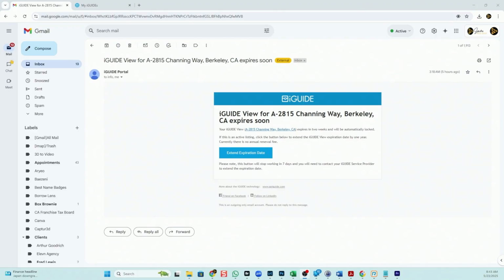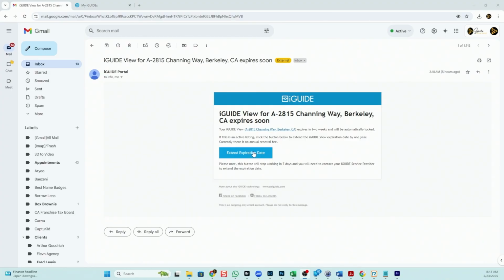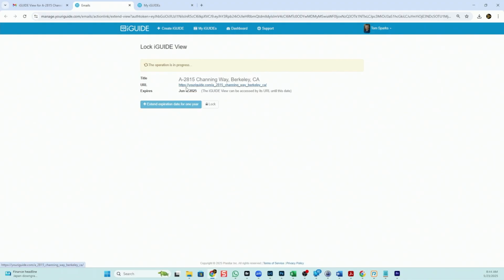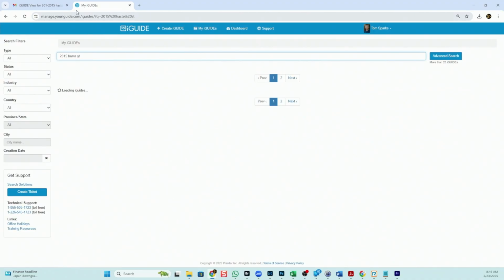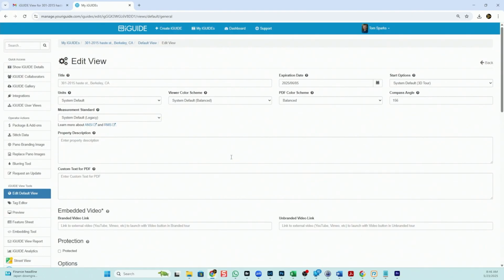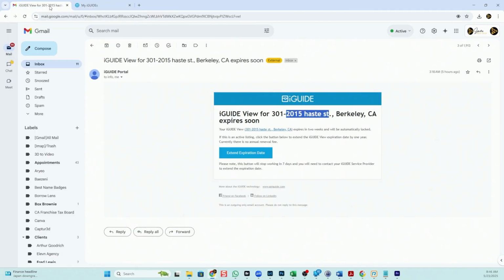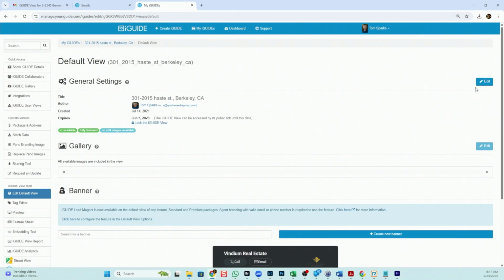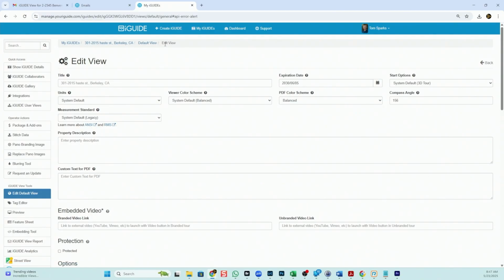How to Extend iGUIDE Tour Expiration Dates | One-Click & Multi-Year Methods Explained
In this quick tutorial, Tom Sparks from Sparks Media Group walks you through two simple ways to extend the expiration date of your iGUIDE virtual tours—perfect for real estate agents, property managers, and 3D photographers who want to keep their tours live indefinitely.

🛠️ What You'll Learn:

How to extend your iGUIDE tour by 1 year via email link

How to manually update expiration dates for multi-year renewals

The benefits of preventing automatic iGUIDE tour lockouts

Real-world use case for clients managing multiple properties

⏳ Don't let your iGUIDE tours expire—watch this short video and stay on top of your listings!

💬 Questions or tips to share? Drop them in the comments below.

📍 Scanning & Consulting Services Available
Need help capturing or managing your 3D space? I offer professional scanning services and workflow consulting for residential, commercial, and specialty projects.